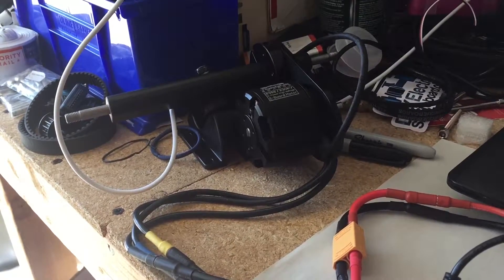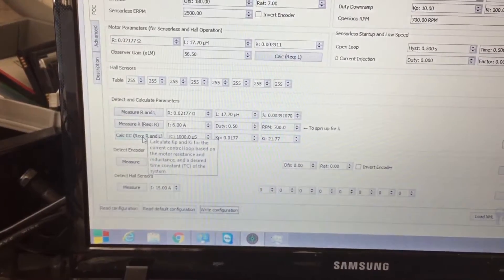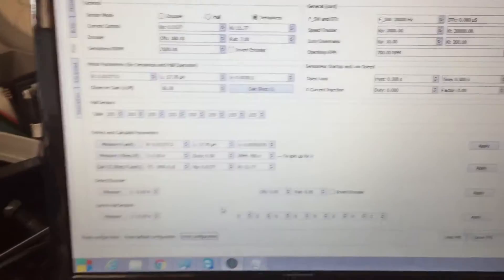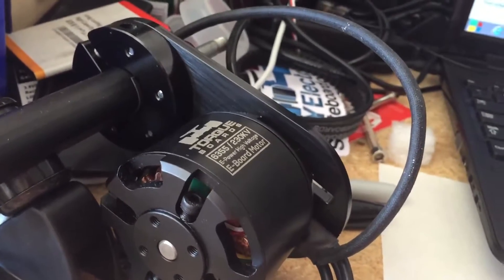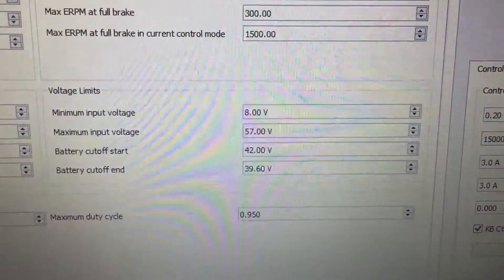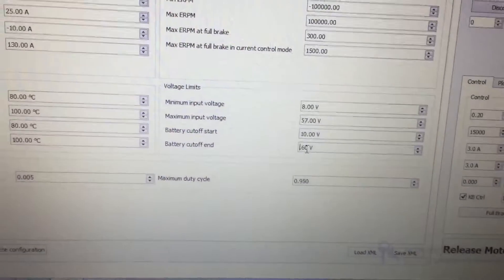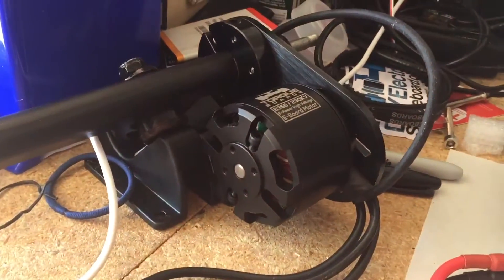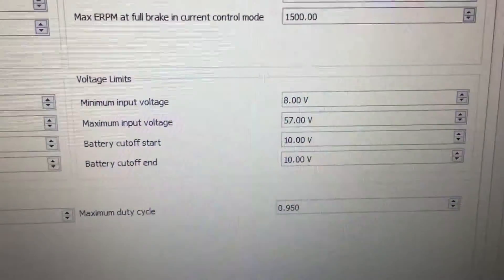DIY Electric Skateboard: How to Fix FOC VESC Not Working Tutorial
How to Fix FOC VESC Not Working Tutorial. Here are a few more videos to Help you build your Do It Yourself Electric Skateboard:

Other Electric Skateboard Videos to See

Make your own Awesome DIY Electric Skateboard for commuting to work, school, or just for a Great hobby to cruise outdoors. Once you ride on an Electric Skateboard, you'll never want to walk anywhere ever again.

patineta, скейтборд
skeĭtbord, 滑板
скейтборд
skeytbord, สเกตบอร์ด
S̄ket bxr̒d,
kaykay, скейтборд
skeytbord, ván trượt,
لوح تزلج
lawh tazluj, स्केटबोर्ड
sketabord, ਸਕੇਟਬੋਰਡ

електрически скейтборд
इलेक्ट्रिक स्केटबोर्ड
ilektrik sketabord,
long bodeu,
ロングボード
Rongubōdo,